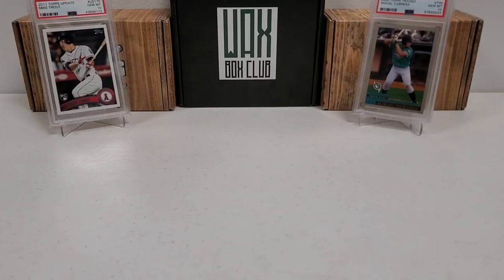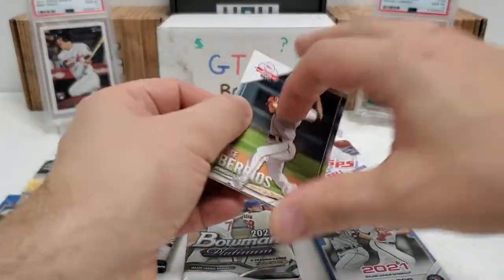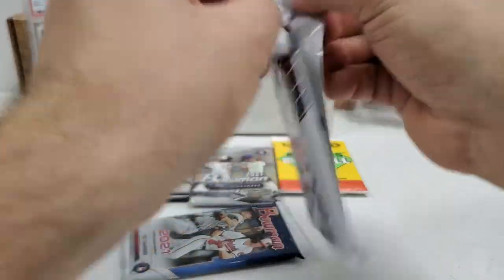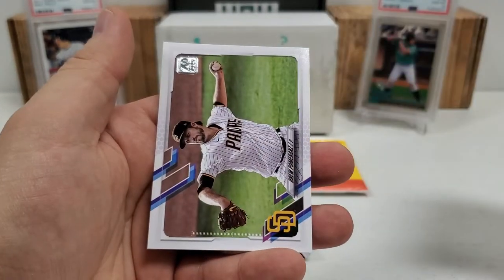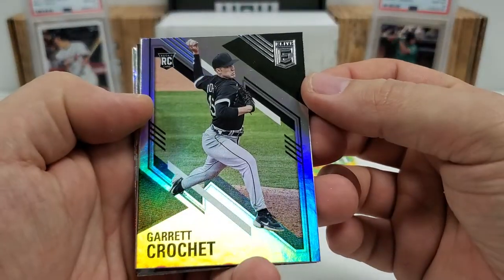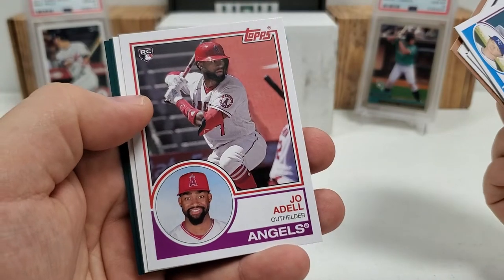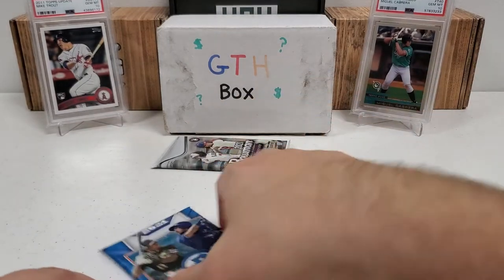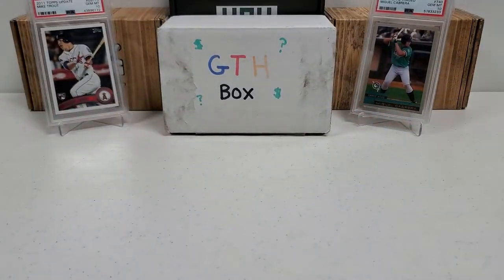GTH Baseball Box...LET'S GET TO IT!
Breaking another GTH Baseball Box and hoping for some more luck!!!  Thanks!